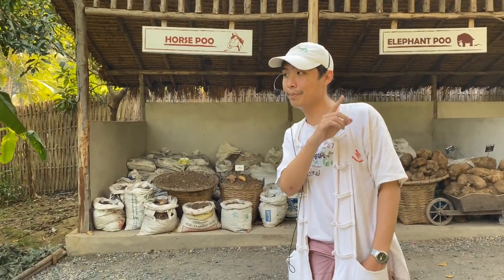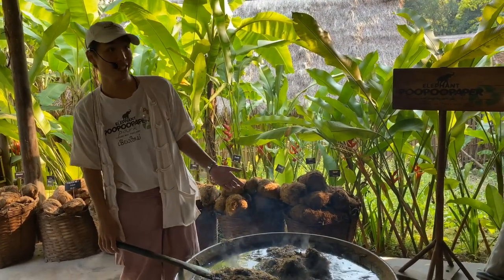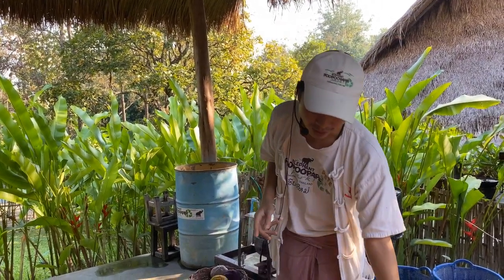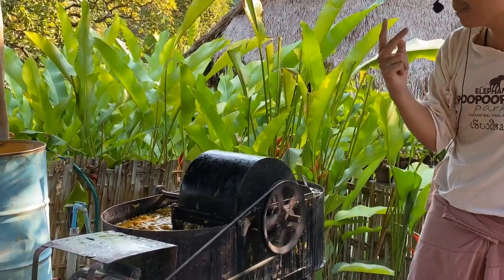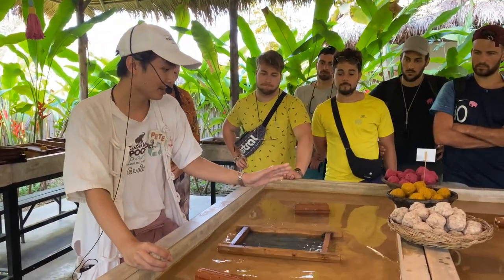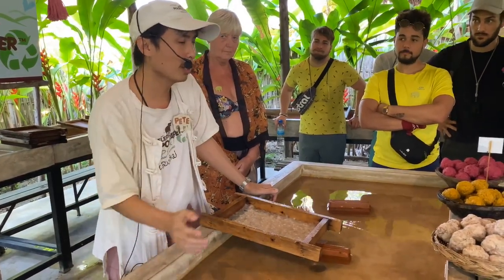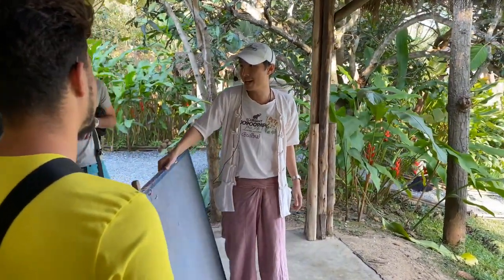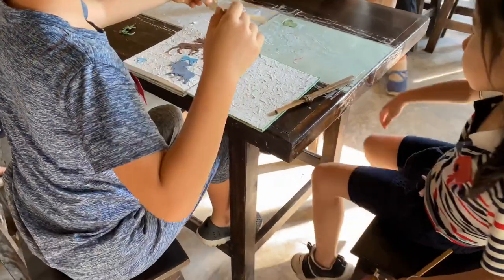The elephant poop. Day 18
How can elephant droppings be used? There is a small factory in Chiang Mai where decorative paper is made from a pile of elephants. You can see the whole production process and even play yourself in the production of paper from ... poop. The boy who talks about it is an additional attraction. Listen to him having fun.